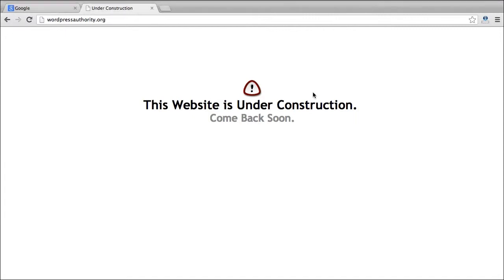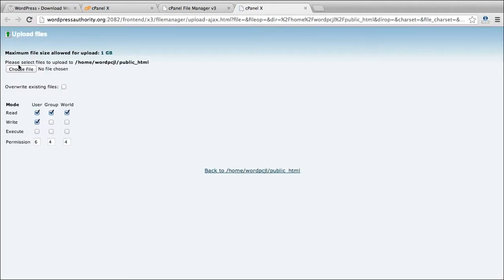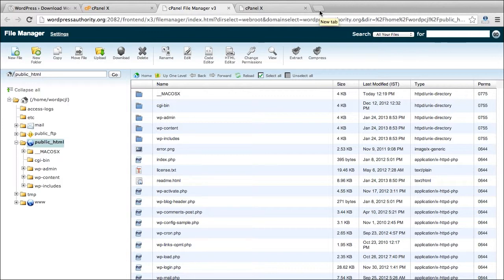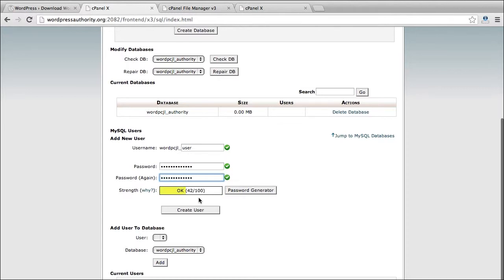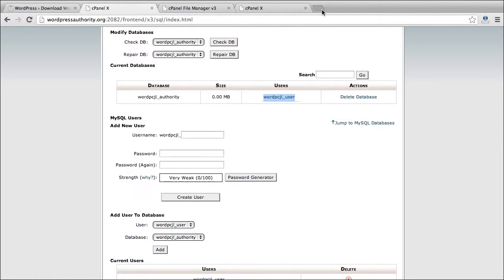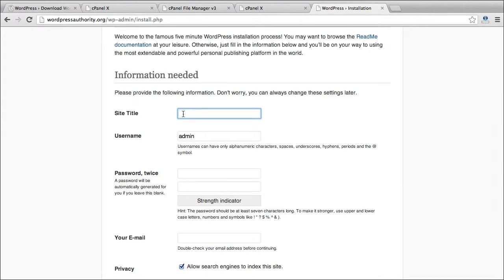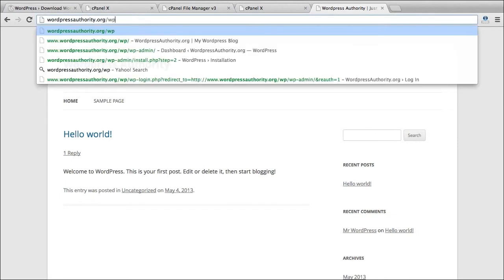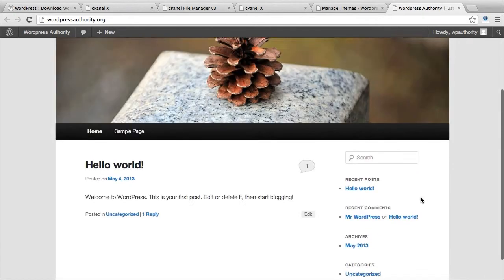Chapter 2: WordPress Installation Manually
Chapter 2: WordPress Installation Manually. Learn how to install your Wordpress blog manually as its more secure and allows more customization. The method includes creation of database, creation of database user, allowing privileges, uploading script and installation of the wordpress blog.

Links used as reference:
Download WP source code: Wordpress.org/download/